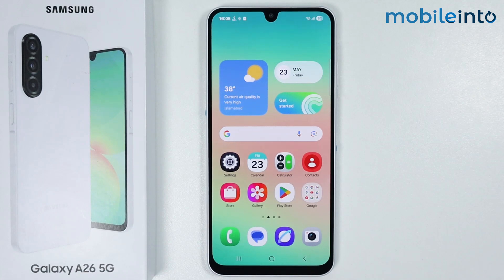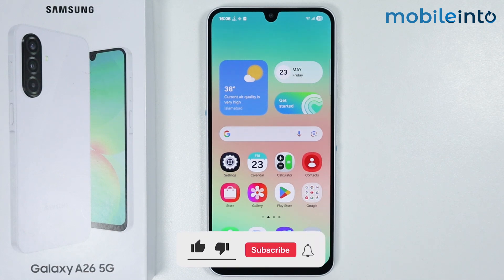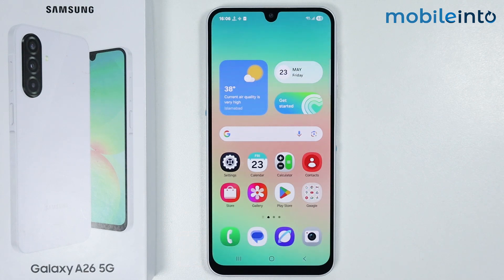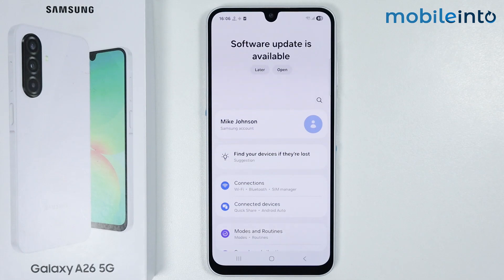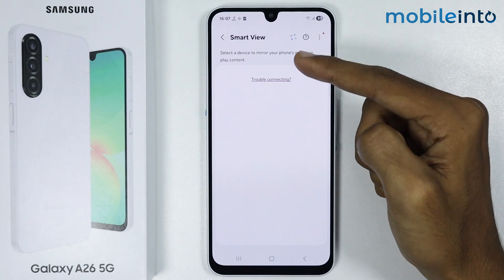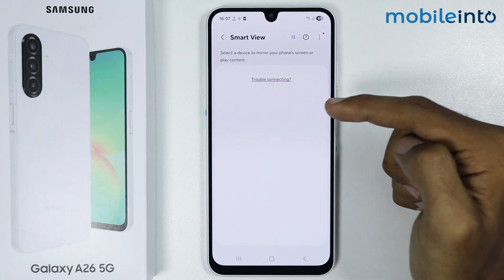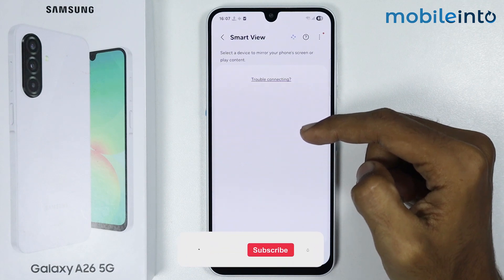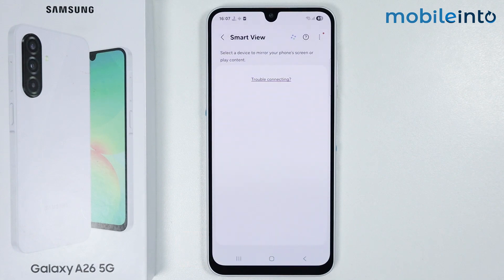How to Set Up Smart View in Samsung A26 - Screen Mirroring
How you can set smart view in samsung a26. If you want to mirror screen or find screen mirroring settings in samsung a26, follow these steps.